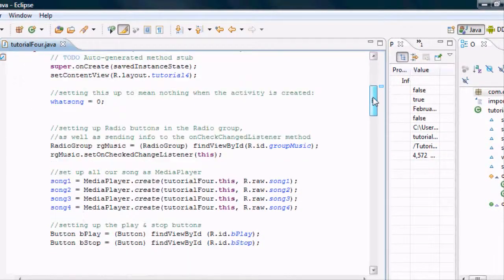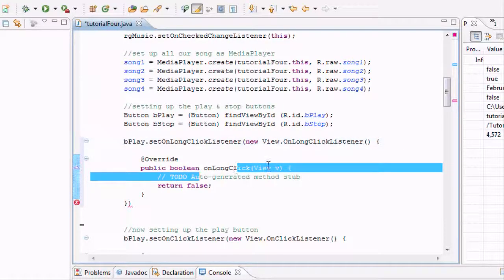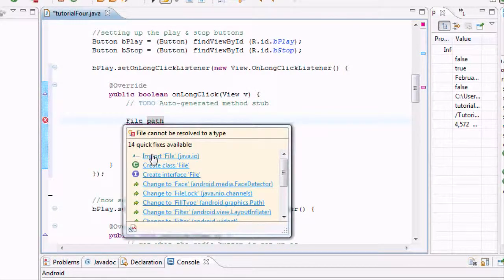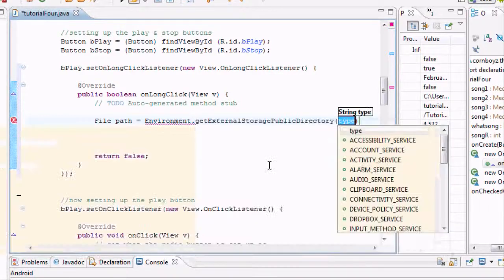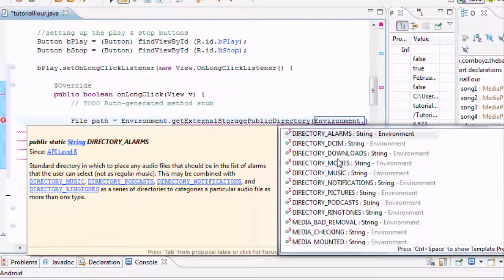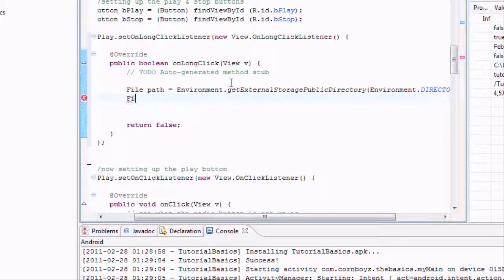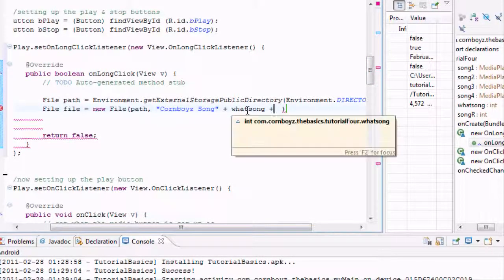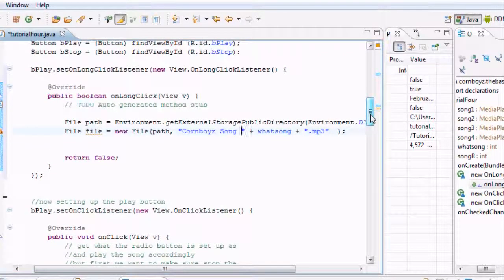Android Tutorial _ Lessons 26 Setting up the path and file for the music data.mp4